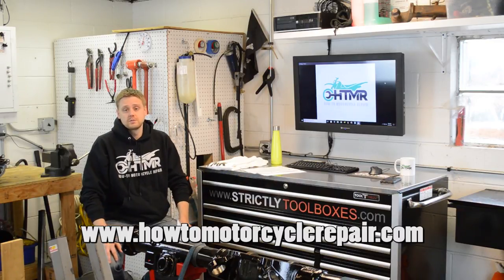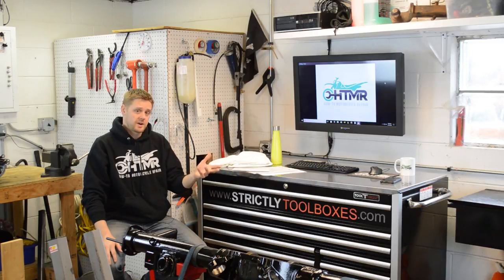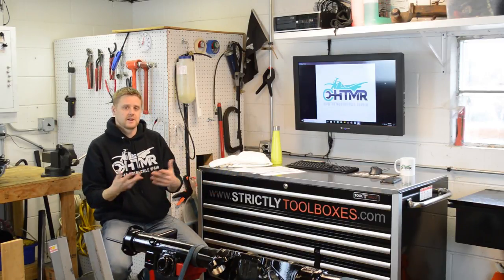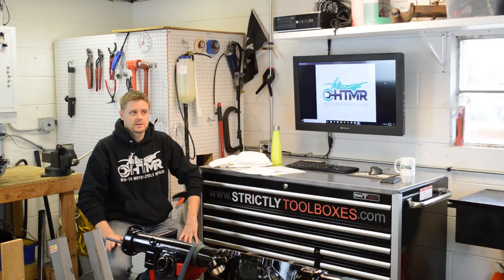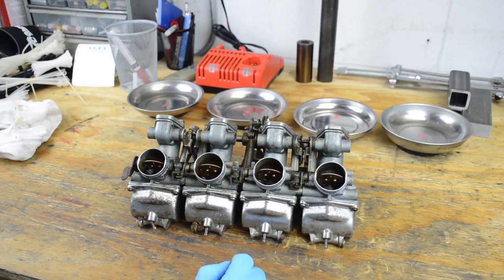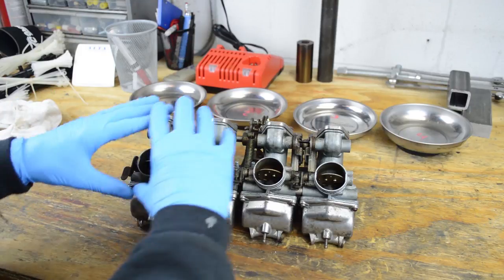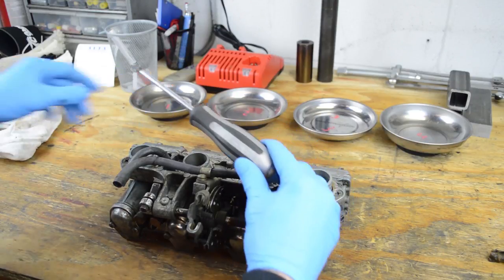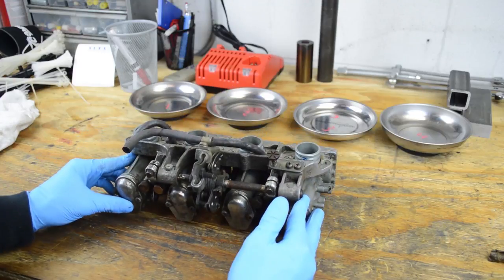How-To: CB350 CB400 CB500 CB550 CB650 Carburetor Clean & Rebuild